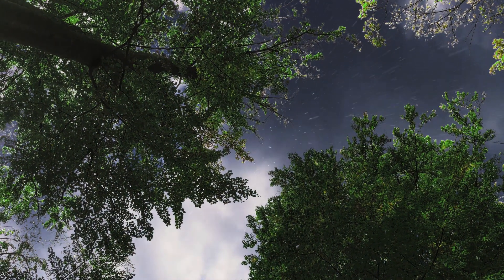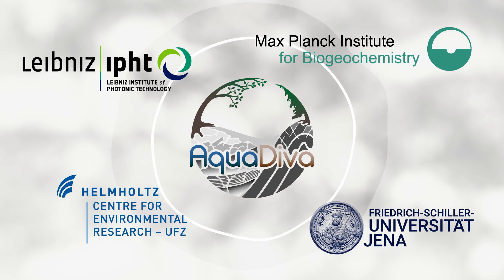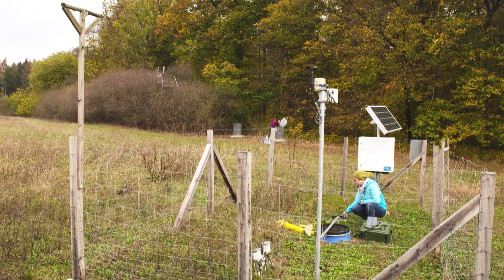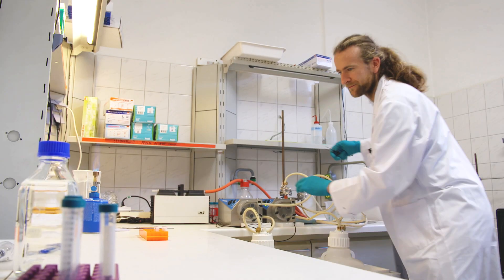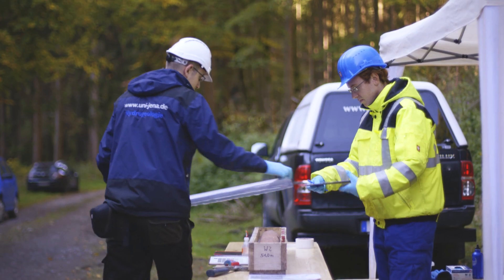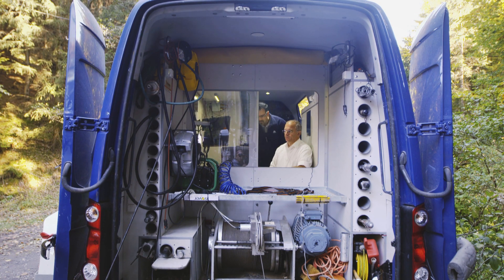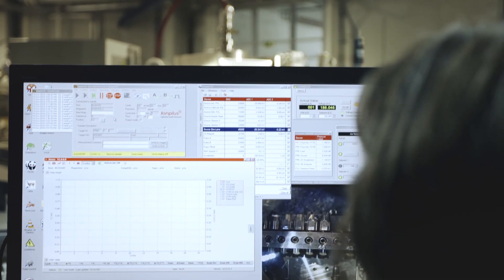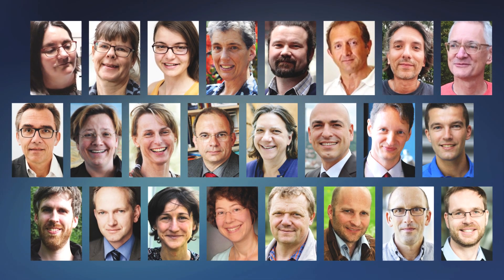Collaborative Research Centre 1076 AquaDiva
CRC 1076 AquaDiva: Understanding the Links between Surface and Subsurface Biogeosphere at the Friedrich Schiller University Jena, Germany - UPDATED VERSION OF OUR VIDEO!